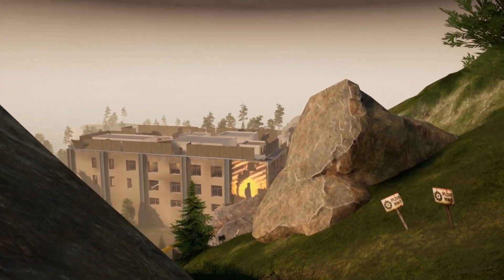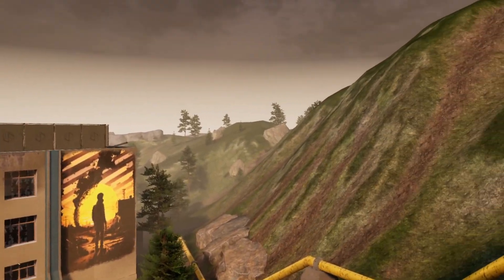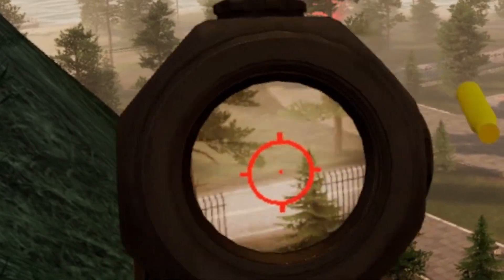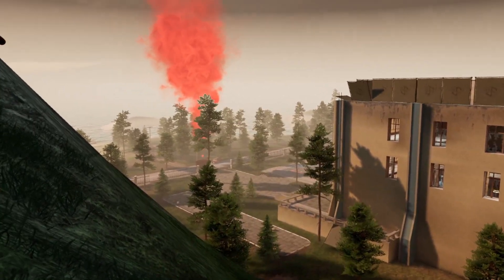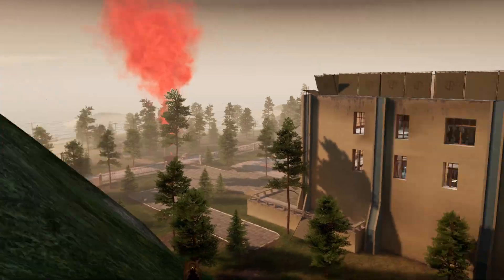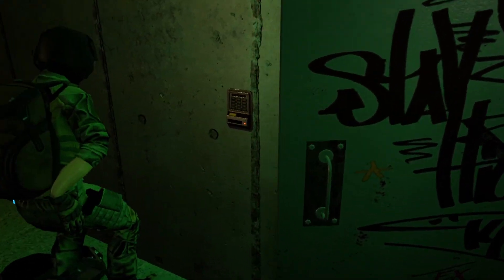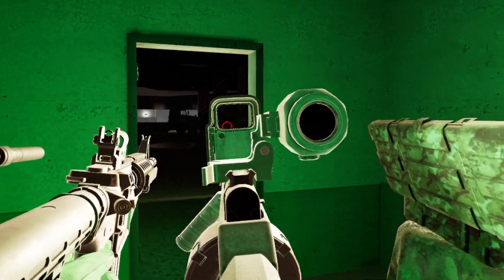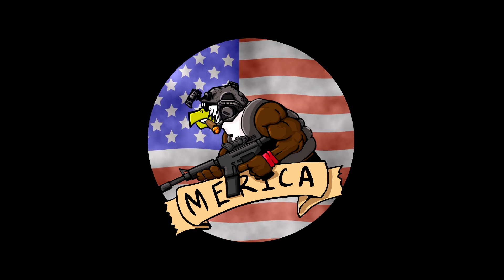Loot Goblins Hate this Tactic!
A lot of @ghostsoftabor underestimate the power of the highground, @ControlledPairsGamingand I exploit this to wipe over half the lobby and make out with all their loot!